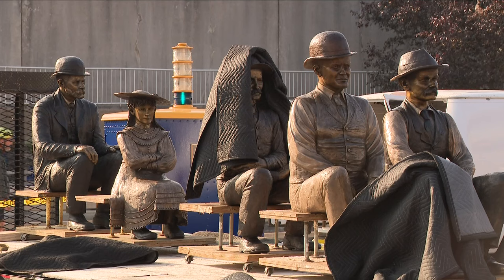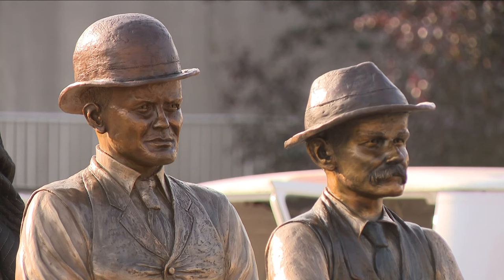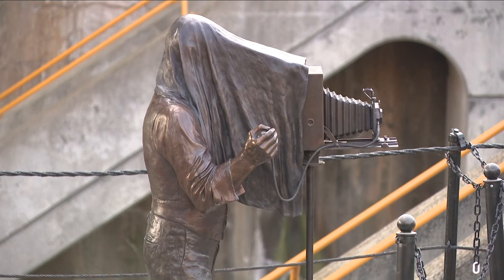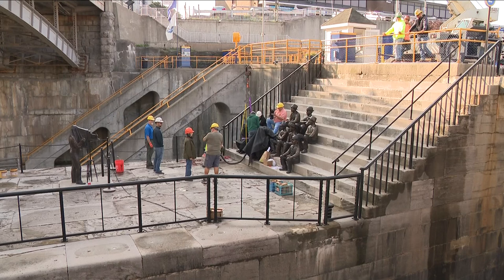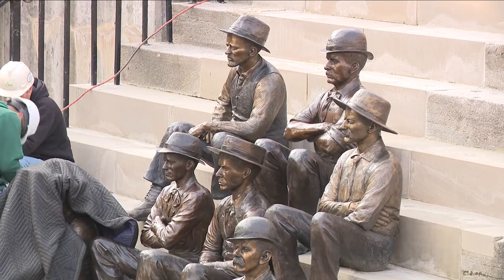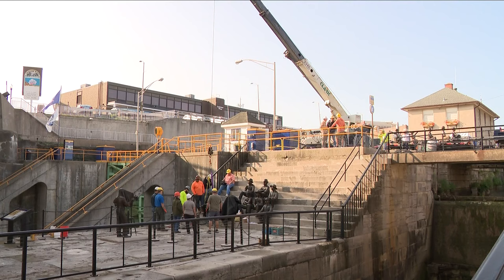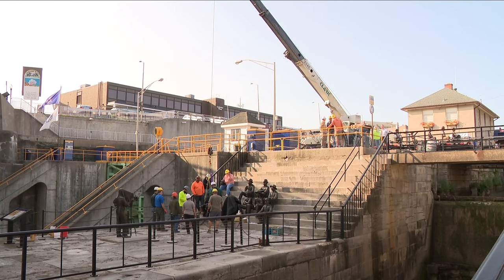Final pieces of Lockport Tenders Tribute monument installed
Six more sculptures went in Friday, completing the display of 14 life-sized bronze statues right next to the Lockport locks.